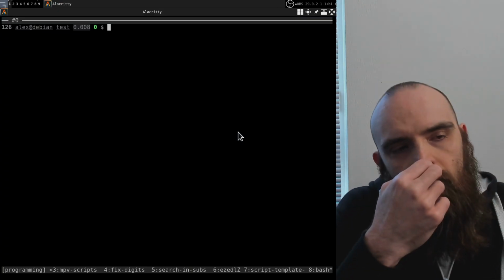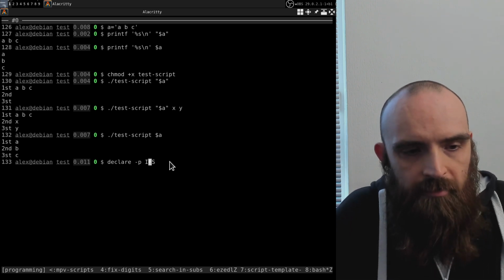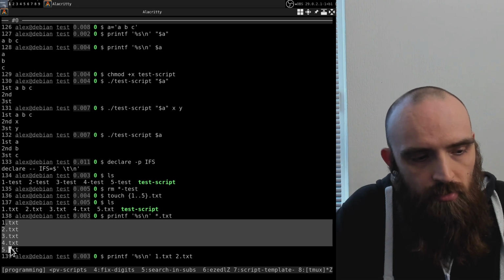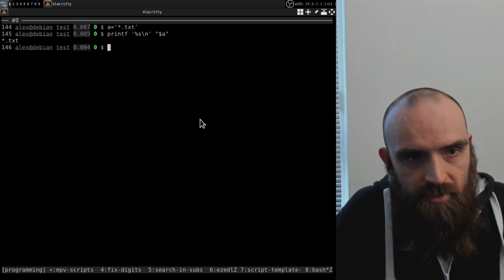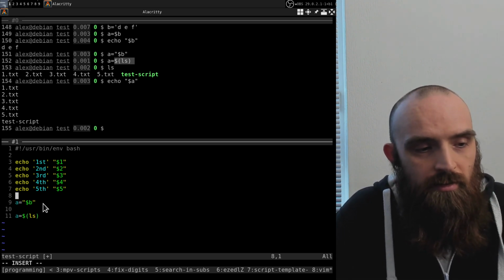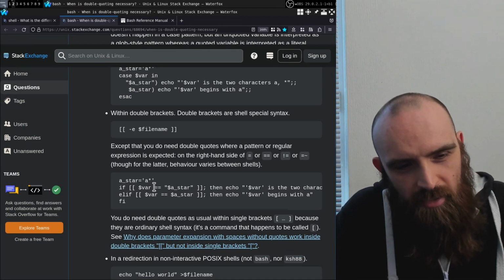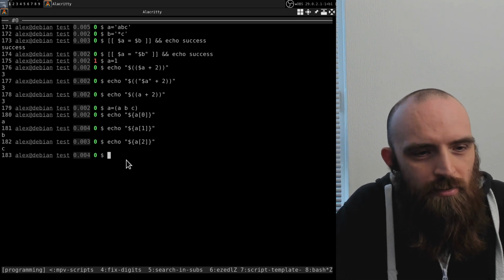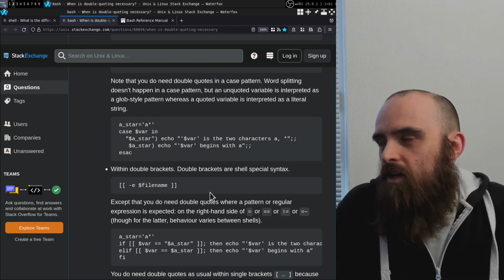[Bash scripting #3] Double quotes vs NO quotes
0:00 Intro
0:32 The two things that happen when you don't use double quotes
1:09 Word splitting
4:58 The IFS variable (internal field separator)
6:55 Is there much practical use for word splitting in Bash scripts?
7:42 Globbing
11:12 Some of the available globbing patterns
13:30 Globbing and quoting
15:18 Cases when you can omit double quotes
16:23 When assigning $var, $(...), $((...)) to a variable
20:04 In a case statement
20:24 Within the double brackets conditional construct
22:01 **Important**: quotes on the right-hand side of the equals sign in the conditional construct
25:20 Inside an arithmetic expression
26:35 In an associative array subscript
30:56 Stylistic considerations
34:24 Conclusion
35:17 Outro

shell - What is the difference having double quotes or not in bash - Unix & Linux Stack Exchange
bash - When is double-quoting necessary? - Unix & Linux Stack Exchange